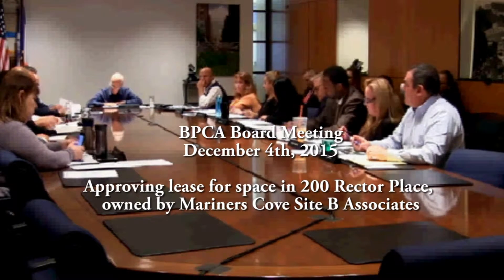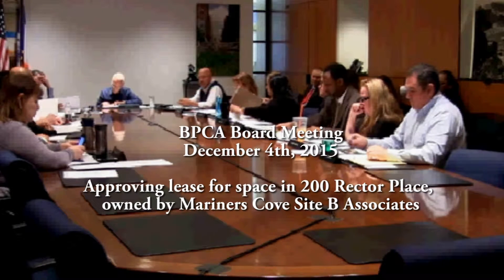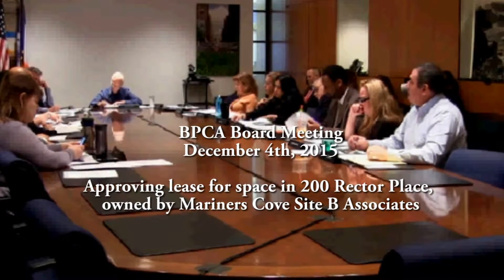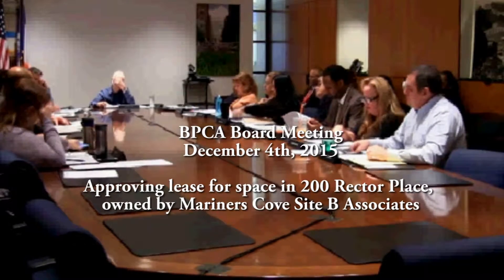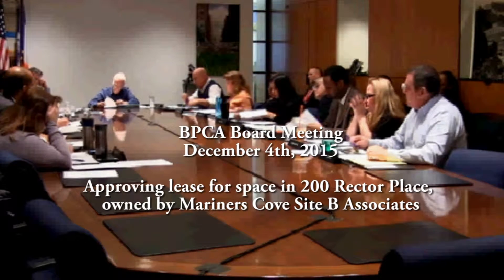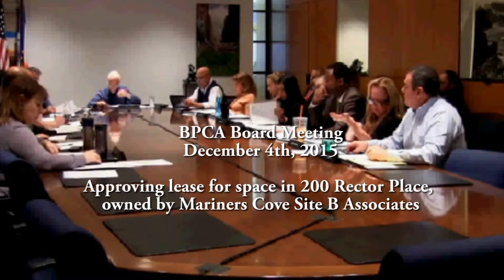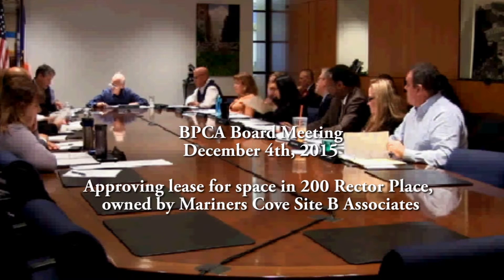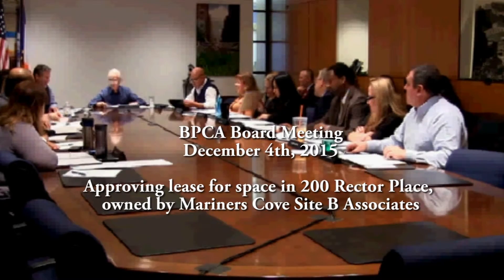BPCA board meeting Mariners Cove Site B Associates lease 12-4-2015